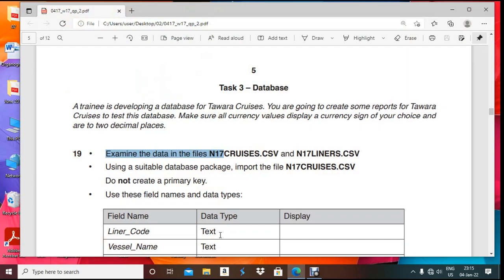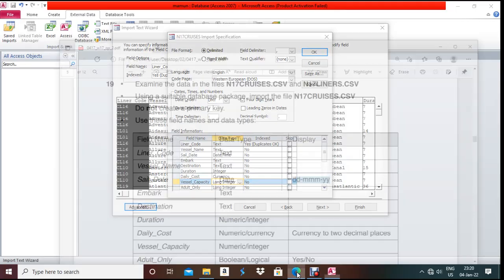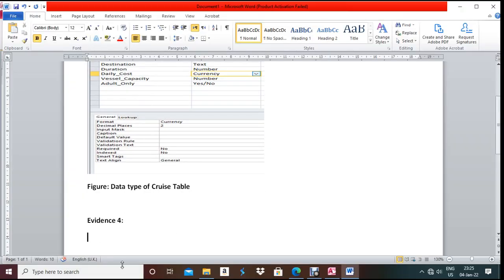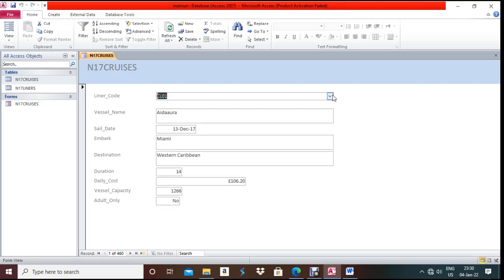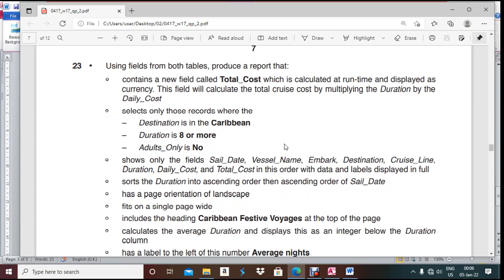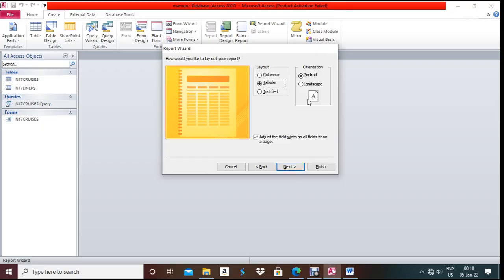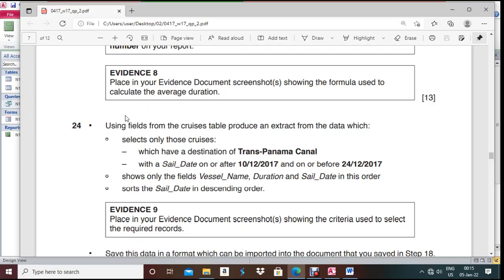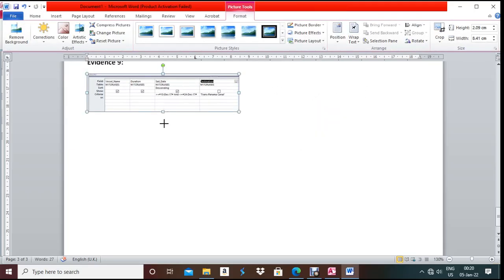IGCSE ICT OCT NOV 2017 Database